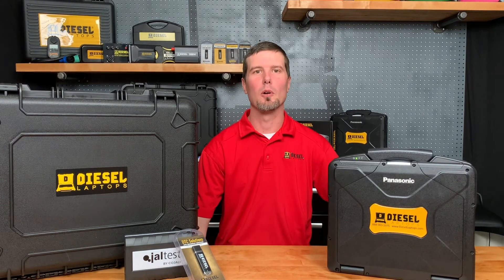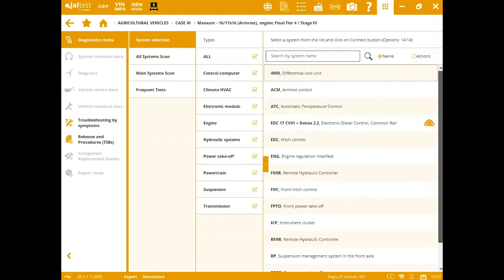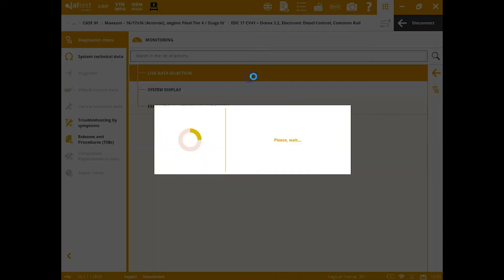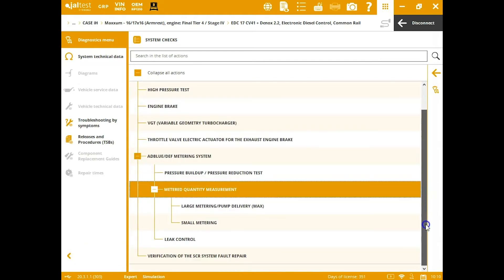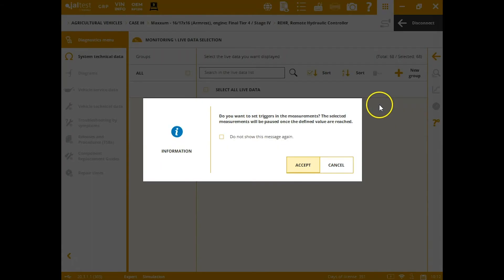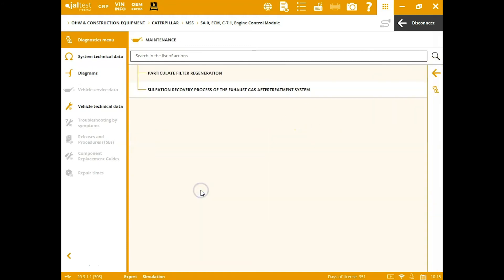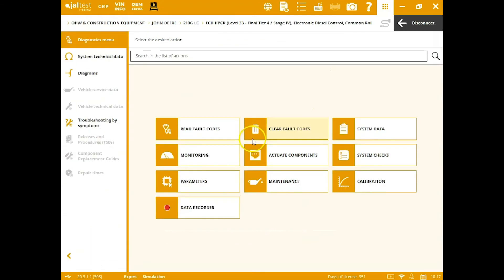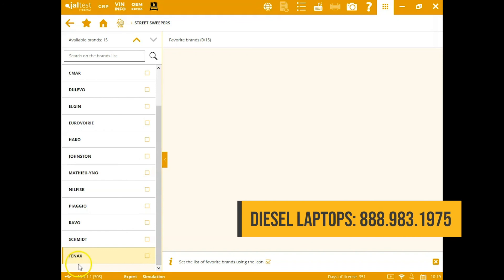2021 Cojali Off-Highway Software Walkthrough on Diesel Laptops Diagnostic Kit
See the updated Cojali Jaltest software functionality for industrial, construction and agriculture equipment on the Diesel Laptops Off-Highway Diagnostic Kit. Each year there are several impressive updates to the software, in this video we will walk through the most recent version and show off some of the capabilities of the tool.